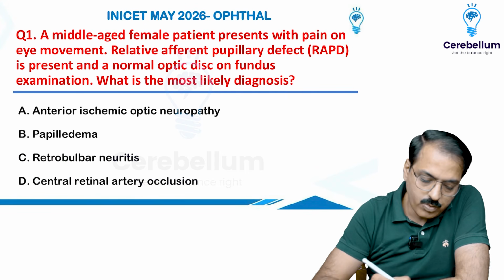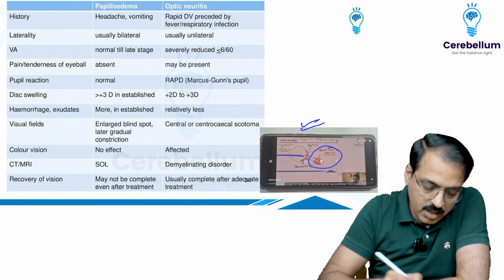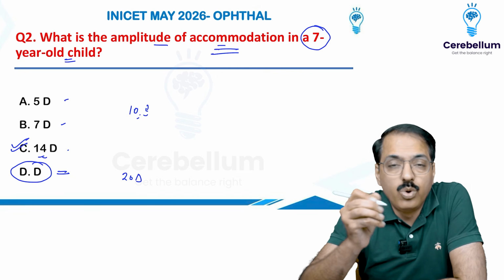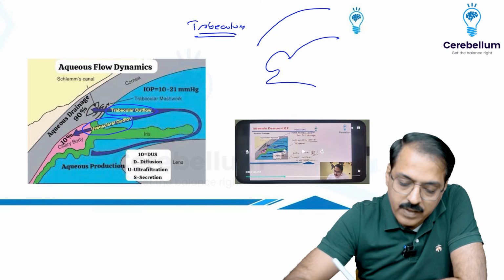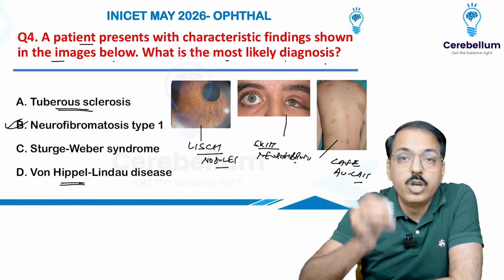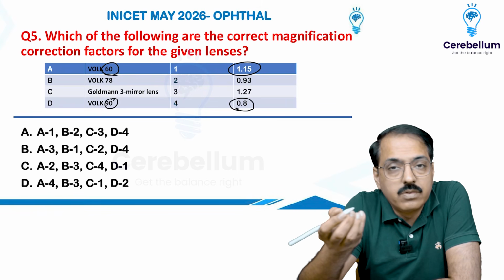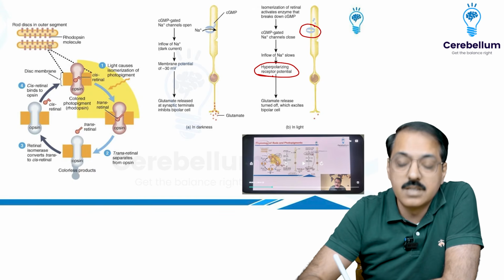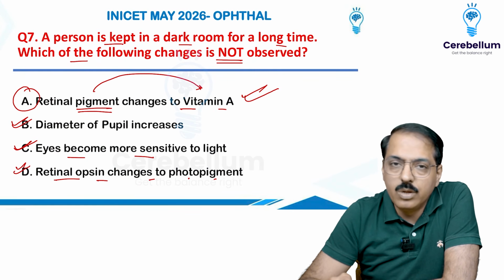INI-CET May 2026 Ophthalmology Recall | High-Yield Discussion | Dr. Gaurav Nagpal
In this detailed recall session, Dr. Gaurav Nagpal, breaks down the Ophthalmology questions asked in the INI-CET May 2026 exam.

Whether you are preparing for INI-CET, NEET PG, or FMGE, this video will help you understand the exam pattern, master important Ophthalmology topics, and revise the most expected concepts in a quick and effective way.

Cerebellum Academy is India’s best online medical PG preparation platform. Through our programs at Cerebellum Academy, learn to excel in NEET PG, INI-CET, and FMGE. We bring together 19 legendary faculties, interactive live lectures, a vast video library, and a comprehensive QBank.

Learn from the best to be the best in your medical PG preparation.

Legendary Faculty: Illuminate complex concepts and guide you with their structured approach.

Live Online Sessions: Daily live classes that bring the classroom to your home.

Extensive Study Materials: Detailed in-app notes, and recorded main and quick revision video lectures in English and Hinglish.

Regular Mock Tests: Strengthen your knowledge and confidence.

Take the first step towards your dream medical career with Cerebellum Academy!